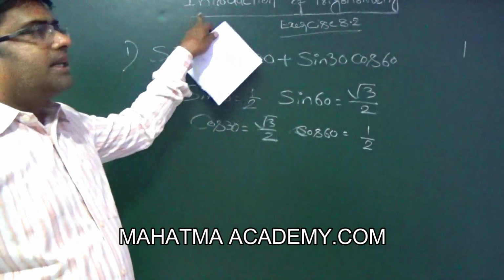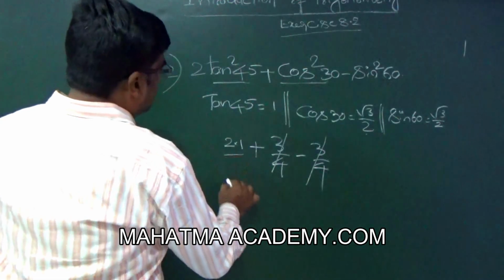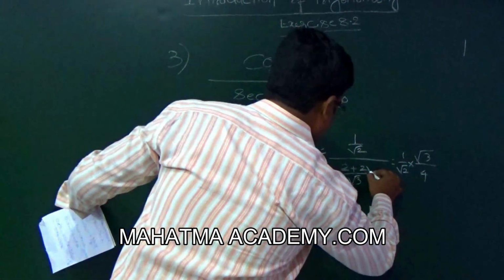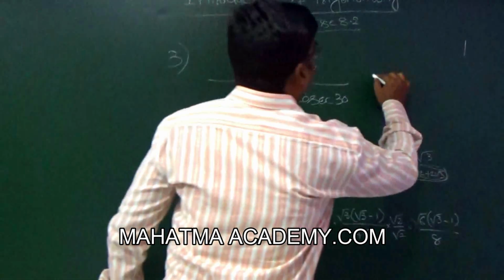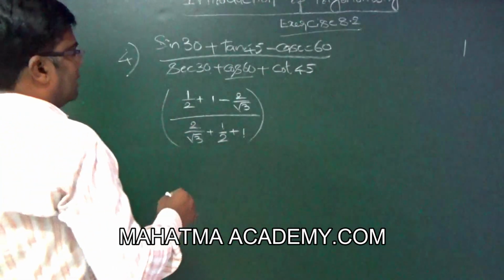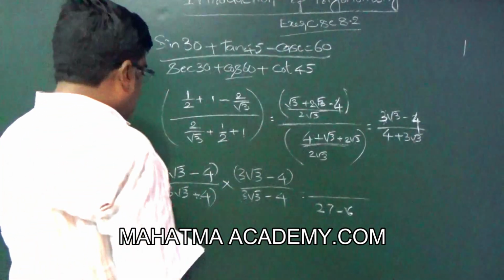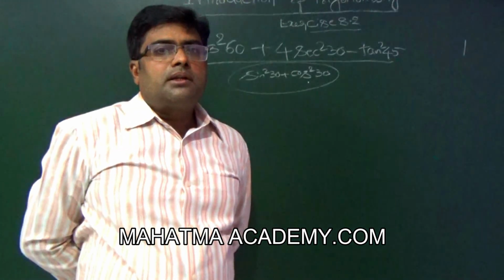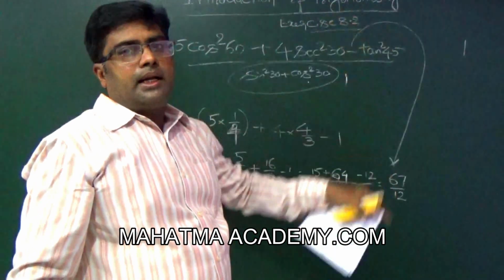Trigonometry Ex-8.2 | NCERT | CBSE | Maths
In this video we discussed about Ex-8.2 in trigonometry chapter for NCERT and CBSE board examination